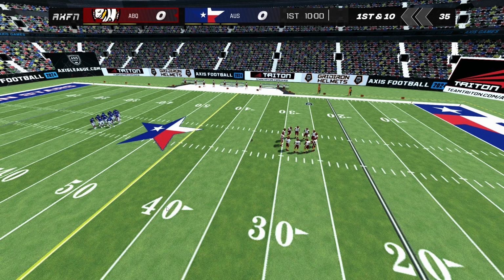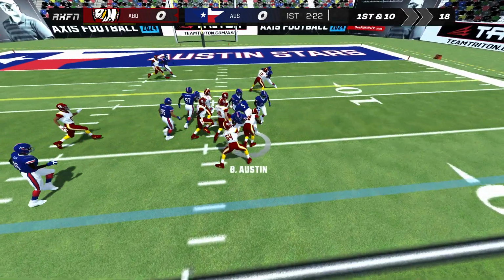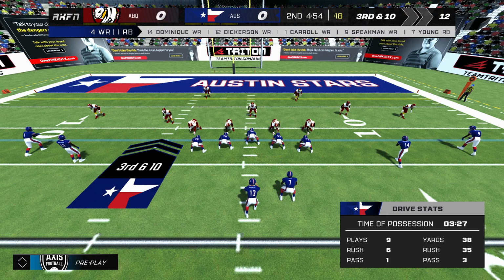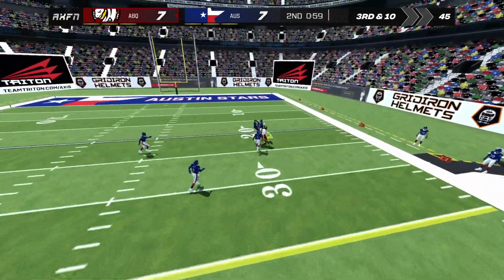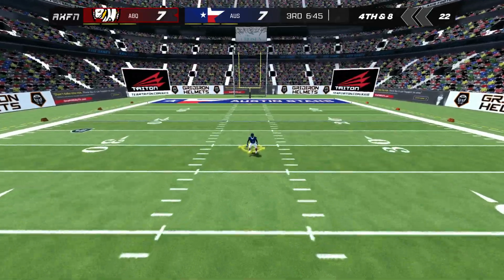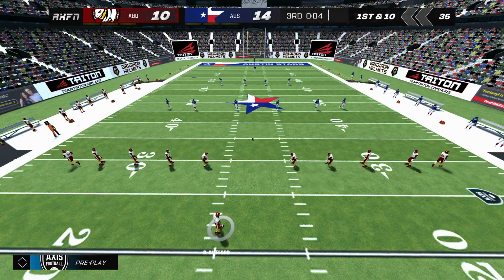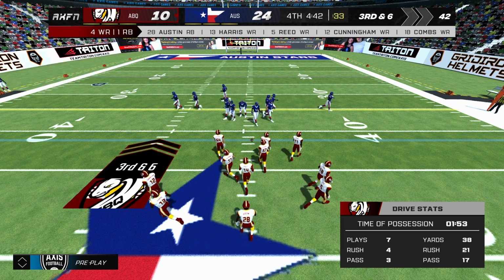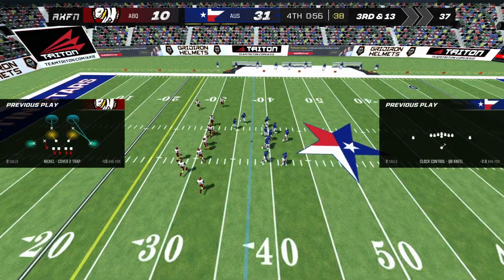NAGA Season 4 Week 5 Game 12 (Albuquerque River Monsters @ Austin Stars)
The Albuquerque River Monsters (1-3) face off against the Austin Stars (1-3) in this Week 5 matchup.